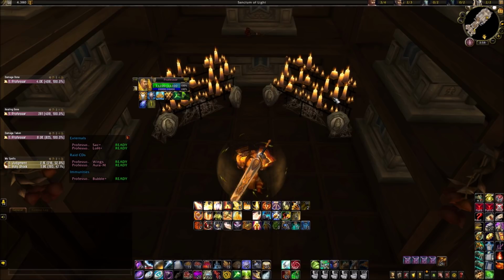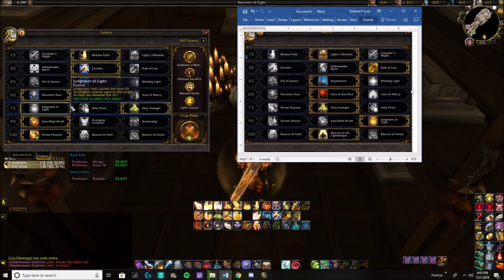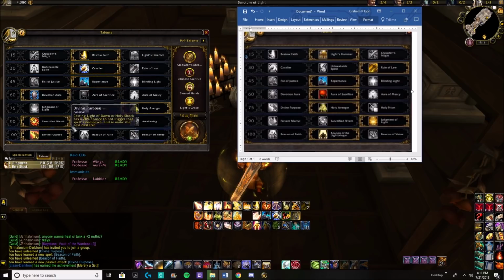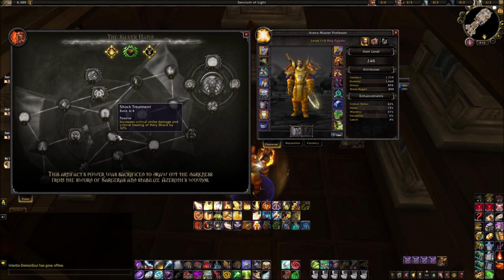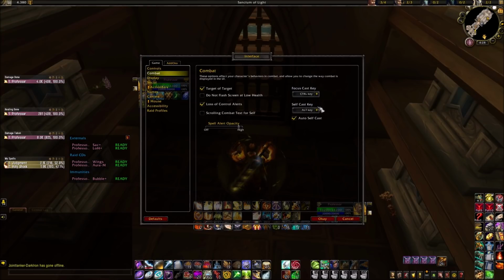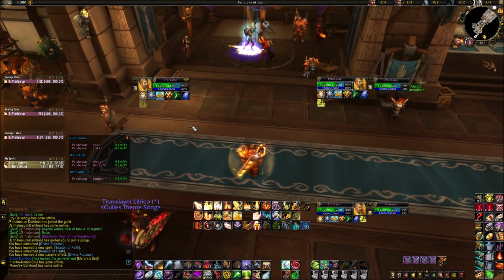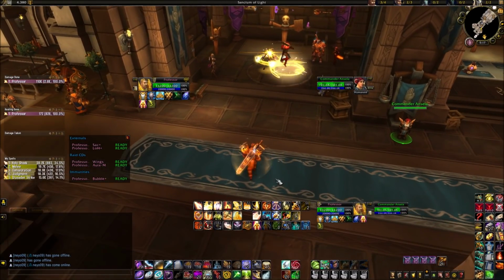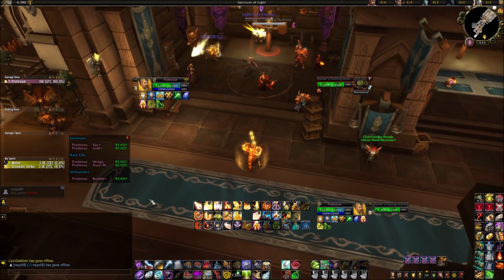Ultimate Holy Paladin Healing Guide Pre-BFA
00:39 Talents
18:27 Gear and Legendaries
22:47 Addons, Keybinds, Macros
29:29 Playstyle and Abilities
46:08 Conclusion

It is hard to cover everything at once.  For example, I forgot to cover light of dawn and how there is no longer the 10% healing increase.